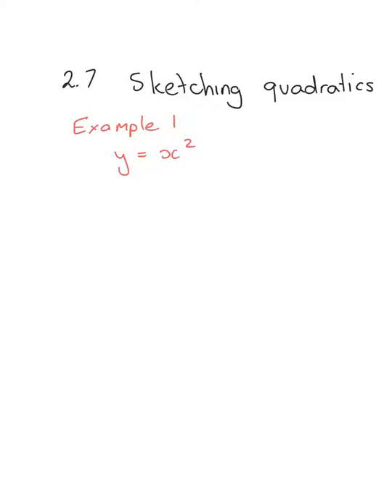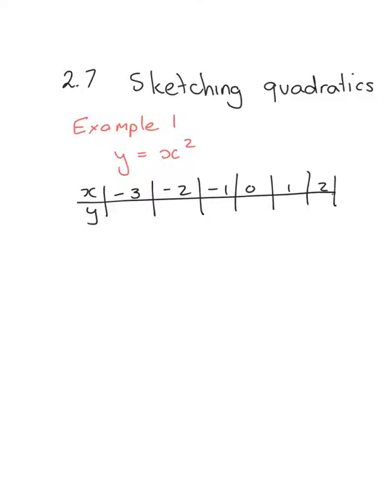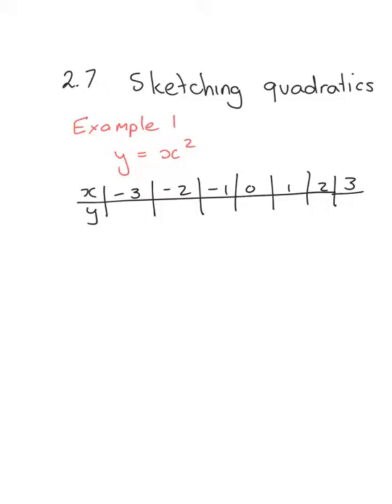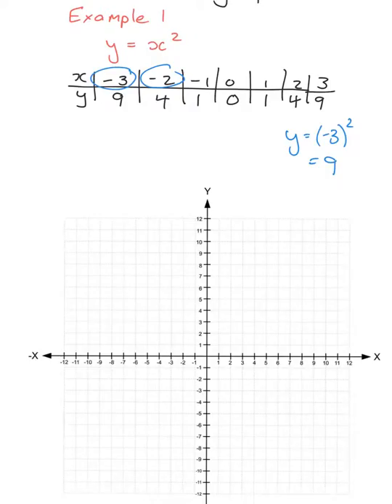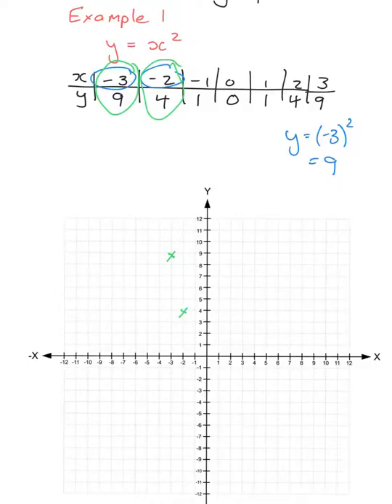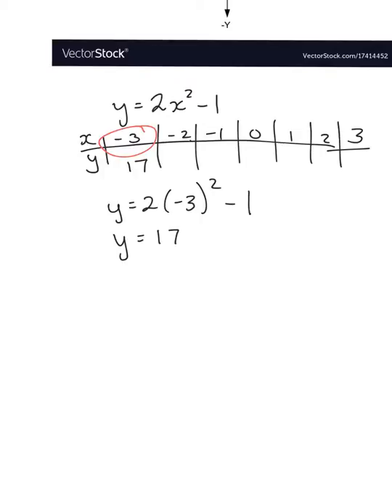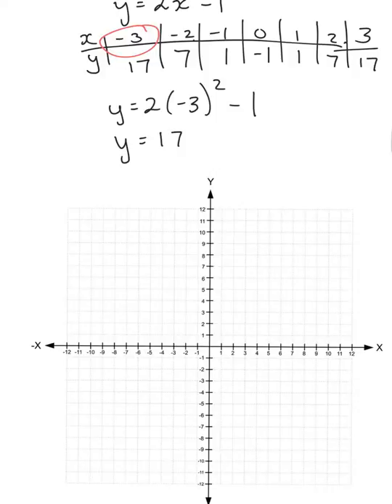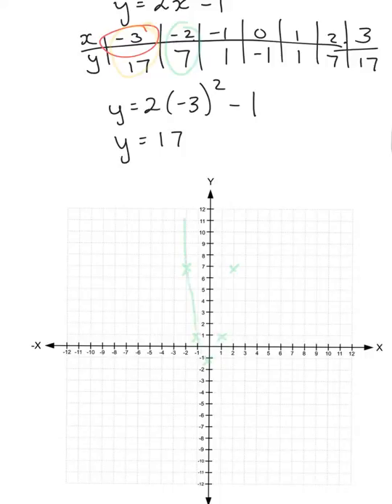2.6 Sketching quadratics